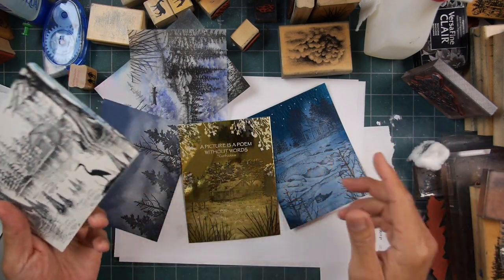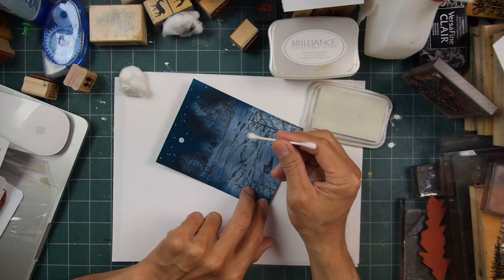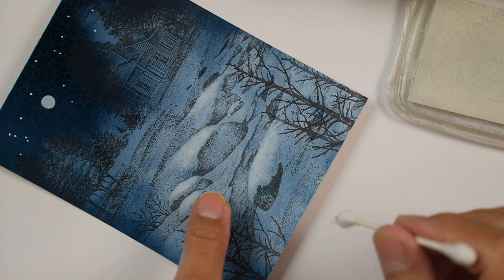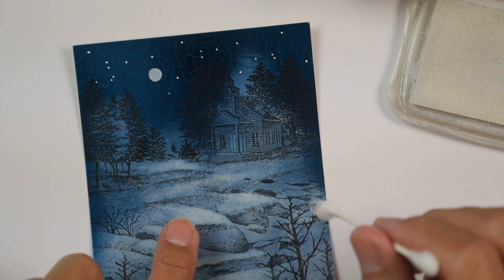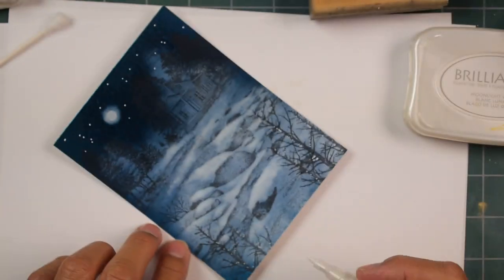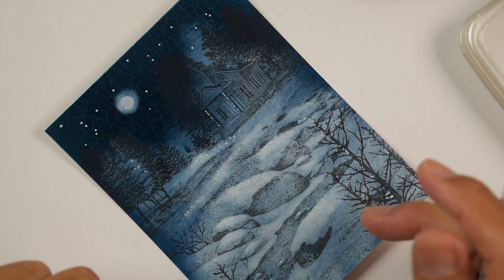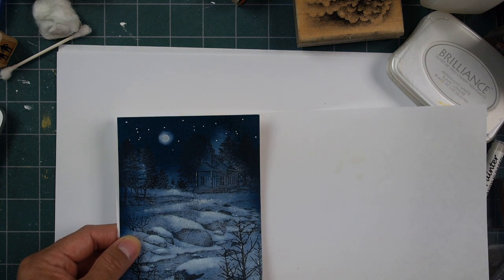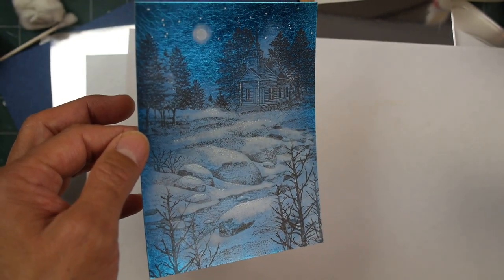Stampscapes 101: Video 752 BLUE FOIL CHAPEL full video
After a video or two of doing stamp sketches, I always can't wait to start finishing them off with additional color/media.  In the case of this blue foil piece, not much was needed but to push the contrast more with lighter values in the form of a light source moon and the lighter reflected light in the snow.

Blue Foil purchased in a Recollections foil pack at Michael's.  To purchase Michael's Recollections foils go to the following link and type in "Recollections Foil".  The packs I like are the Holographic and Multi Color Jewel Tone pack.  There's also a Multi Color Primary Color but I use the Jewel Tone more: